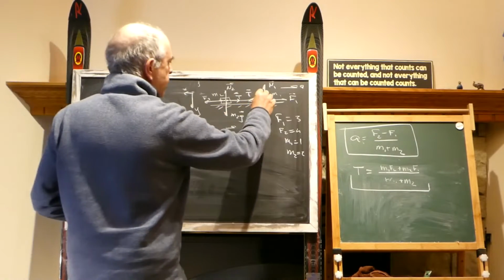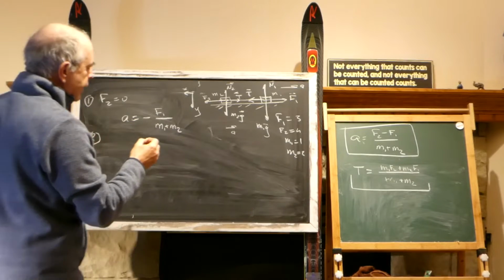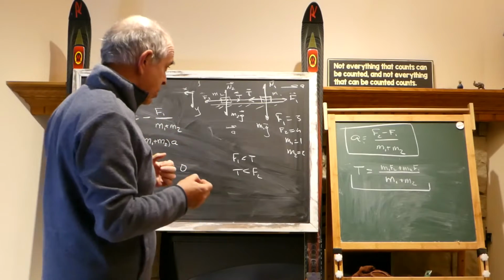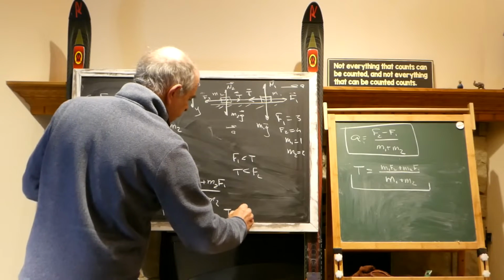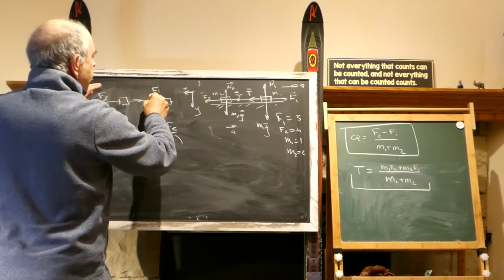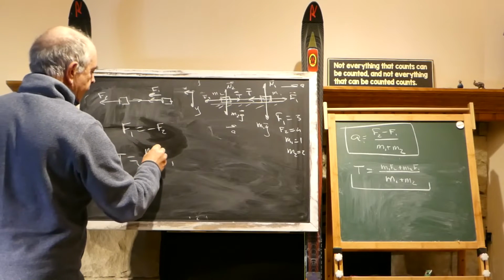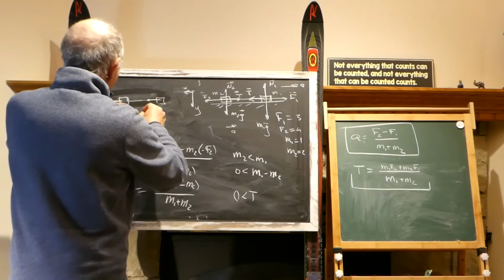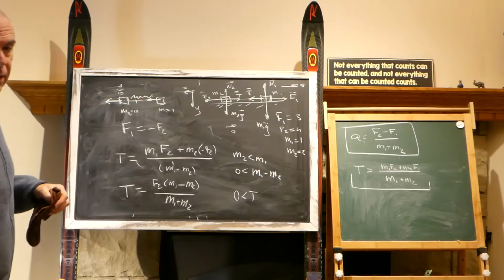15. Mechanics, Newton 2nd Law. Rope, tension forces. Part 2/2. 220116 Physics tutor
Problem: Two bodies connected with a rope, two horizontal forces. Part 2/2.